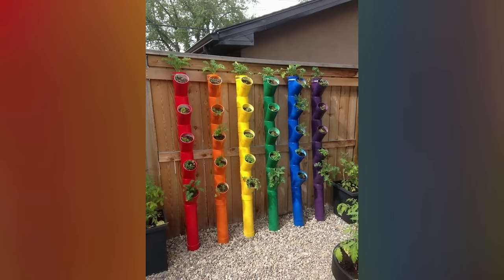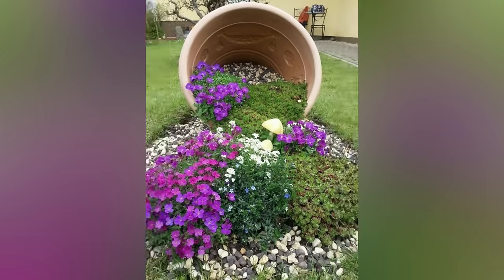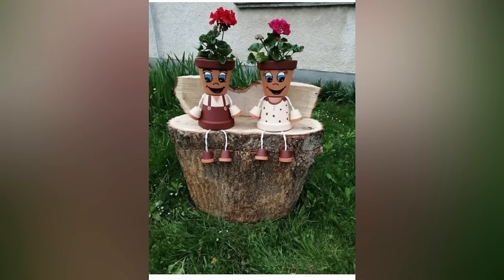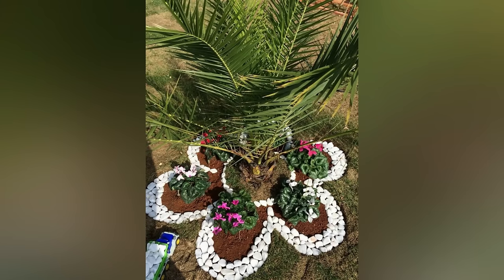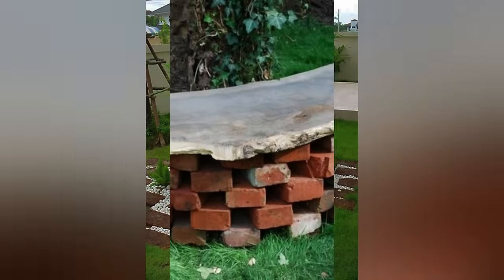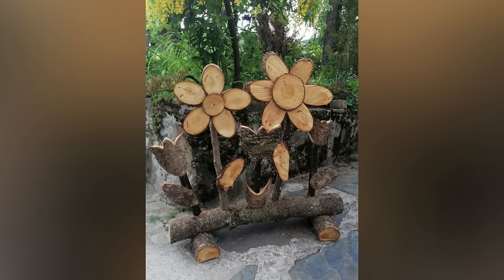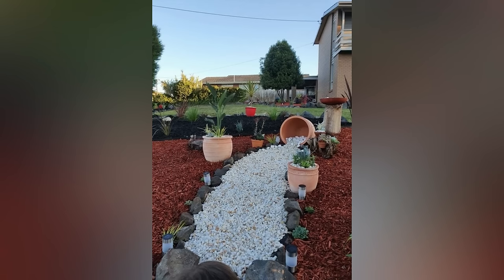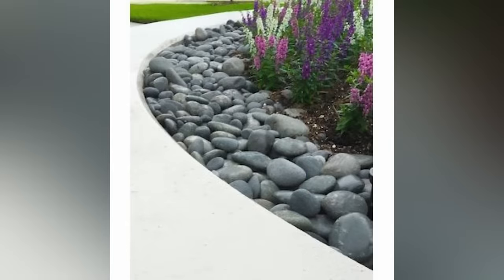50 Inspiring Outdoor Garden Creativity Ideas to Elevate Your Space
50 Inspiring Outdoor Garden Creativity Ideas to Elevate Your Space | garden ideas

Explore 50 imaginative outdoor garden creativity ideas that will add charm and character to your outdoor space. From DIY garden sculptures to repurposed planters, this video is packed with unique and inventive ways to enhance your garden. Whether you have a small balcony or a spacious backyard, there's something here to spark your creativity and transform your outdoor oasis into a work of art. Get ready to unleash your imagination and create a garden that truly reflects your style and personality!